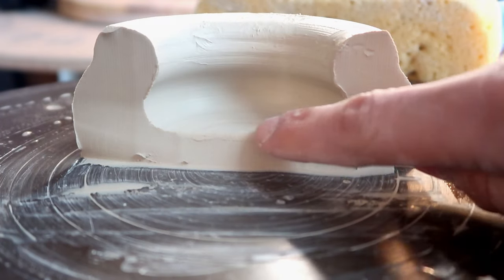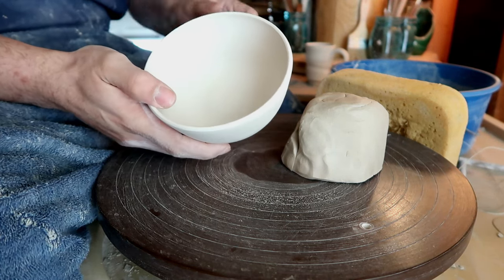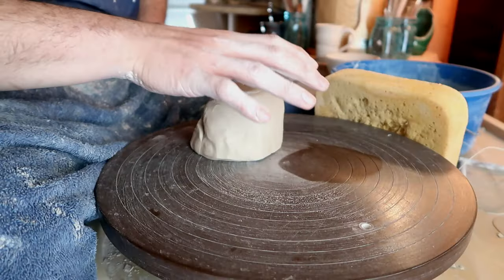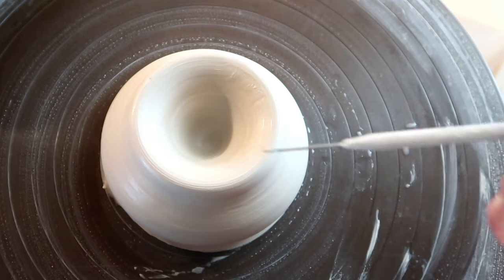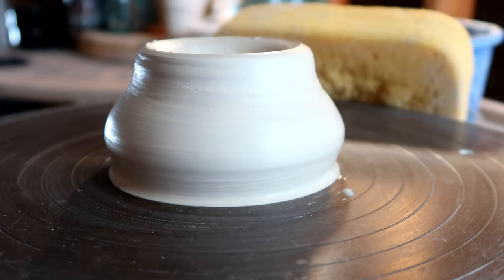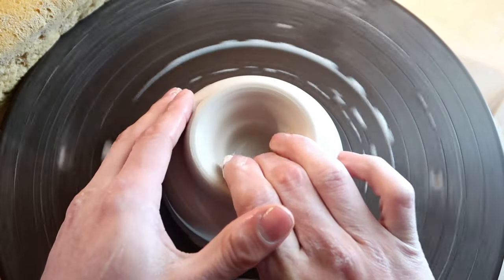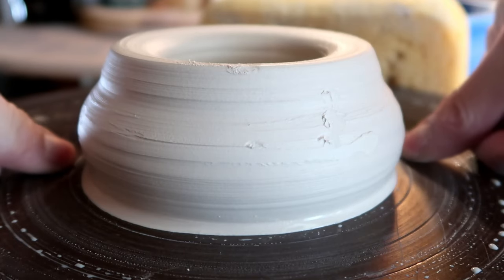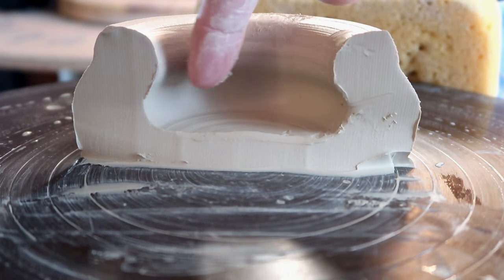Opening your clay After you center for beginners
This is a very short but necessary video for the progression of the beginners playlist. This video is all about how to open after you center . much like most of what i preach, its all about keeping consistent pressure and being confident in your movements. follow through.

 zip:95823
 name: Donte the potter